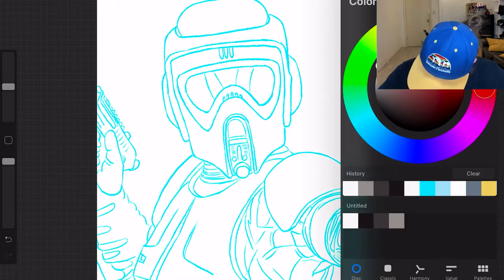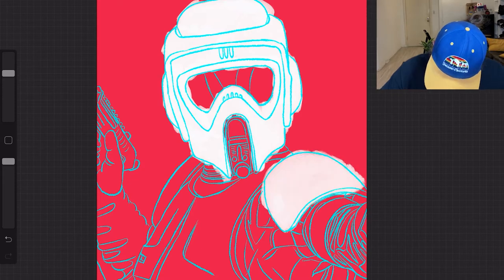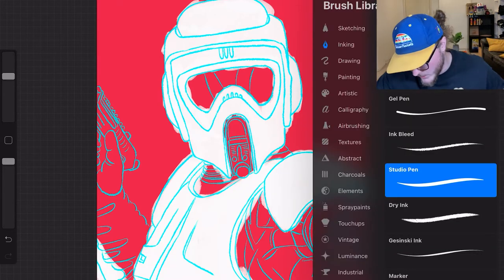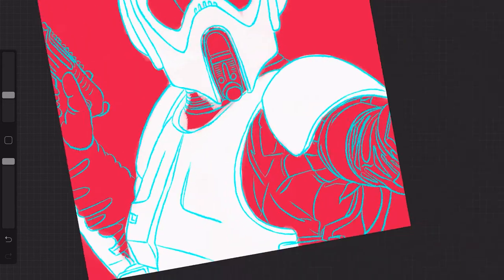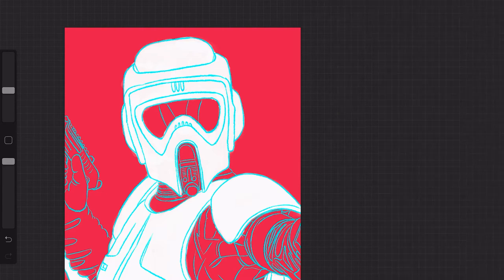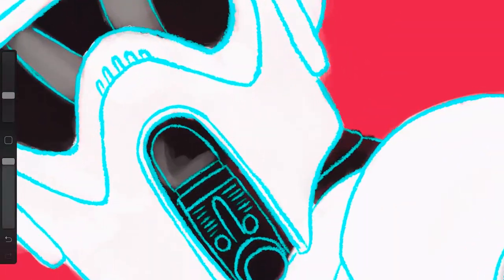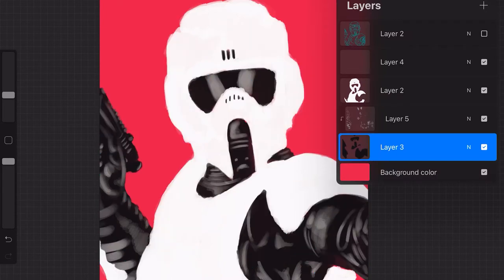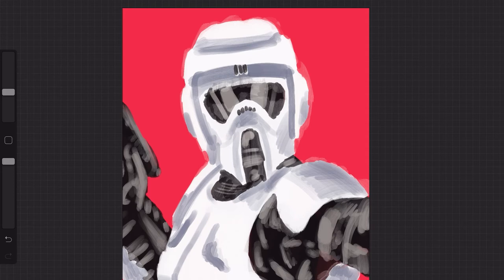DIGITAL PAINTING - in 1 HOUR | 10 MINUTES | 1 MINUTE - Procreate Painting Tutorial / Speed Painting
Have you ever wanted to test out an EXTREME art challenge that tests the limit of your digital painting skills!? This challenge will make you realize just how short 1 hour is, let along 10 minutes, and 1 minute. Here I will be painting a star wars scout trooper in 1 hour | 10 minutes | and 1 minute. This Procreate painting tutorial will show you my approach as well as digital painting tips and tricks to create beautiful paintings fast. In this video I will show you how to set up your painting, block in your colors, and properly shade your image as quickly as possible, and we will have some laughs and damage control along the way. This speed painting / painting tutorial showcases my technique, the brushes that I use, and how to properly choose your color palette. If you're ever stuck with your paintings or you have a problem that you cannot solve this is an excellent painting exercise to help you discover problem areas in your painting process that are holding you back.